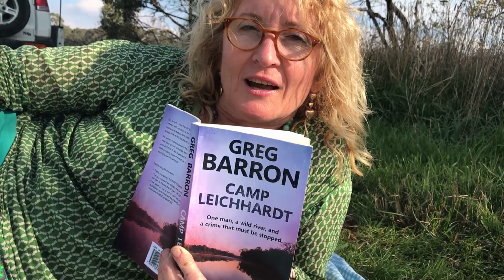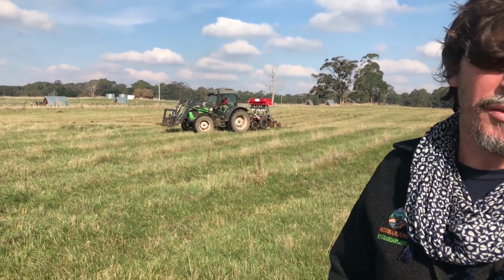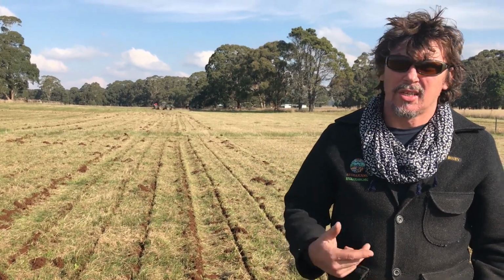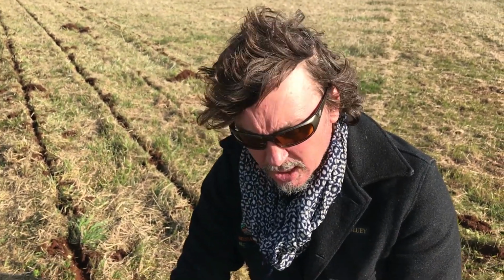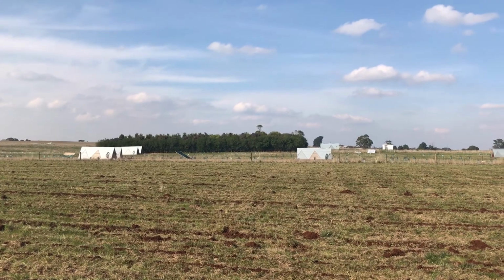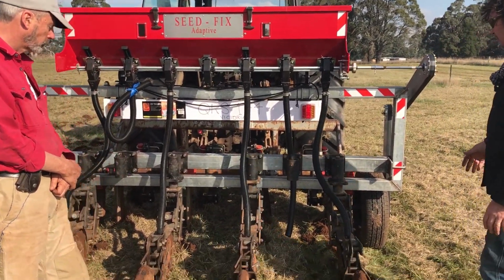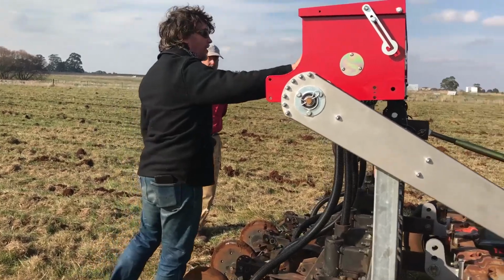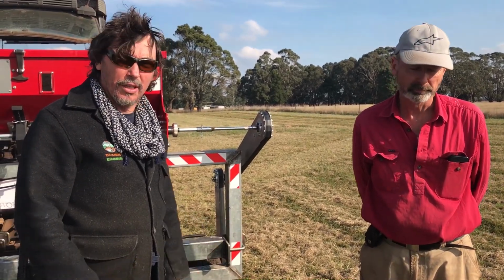8Soil - Milking Yard Farm - Overcoming the ‘Problem of the Omnivore’ - 2017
Bruce and Ros Burton run one of Australia's leading Pastured Chicken enterprises, 'Milking Yard Farm', about 70 mins north of Melbourne in the central highlands of Victoria.

With around 70% of their costs being organic feed, its only natural that we would be looking to reduce that as much as possible — and what better way than by producing more feed on the farm itself with a combination of both mixed annual crops and mixed species tree crops.

We also look at the latest prototype Keyline Super Plow designed by Regrarians' Darren J. Doherty, McIvor Farms' Jason Hagan and Hallam Fabrications' Luke Hallam — and how this implement is an integral part of the filling this feed issue whilst helping to regenerate the soil.

Thanks to Jason Hagan for his tireless and enthusiastic efforts in helping us to fabricate this prototype of the KeylineSuperPlow. Also to Luke Hallam for his similar efforts in CAD design and modelling.

And to Bruce and Ros for being such leaders and innovators in this space and such a wise inspiration to so many.

Film Credits:

Lisa Heenan - Director, Cinematography
Isaebella Doherty - Editing